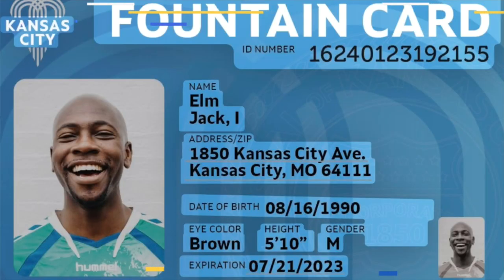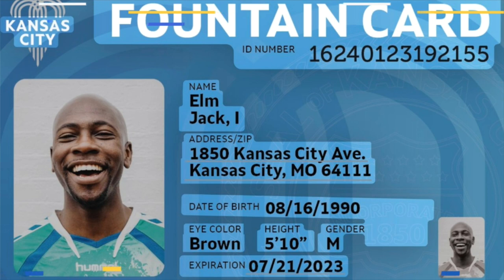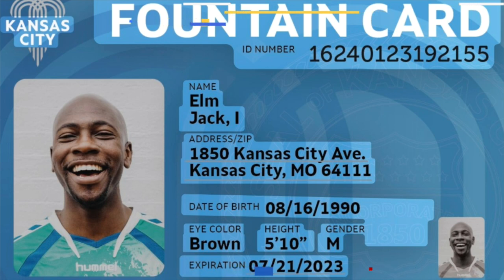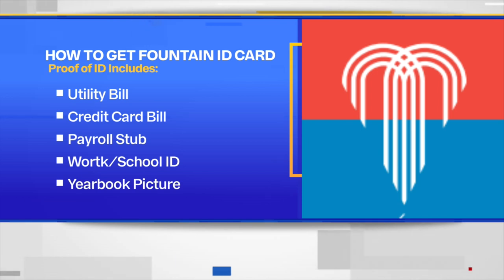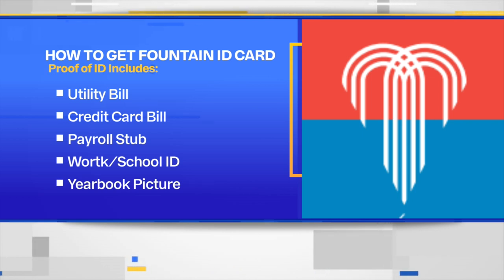Kansas City to print Fountain ID Cards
Kansas City to begin printing Fountain ID Cards to help people without traditional IDs access city services, healthcare, and libraries.